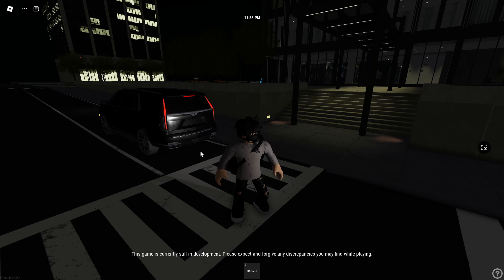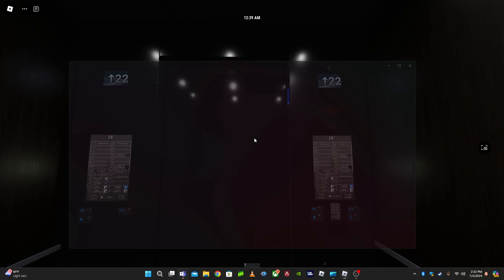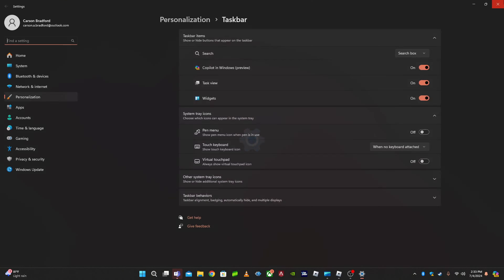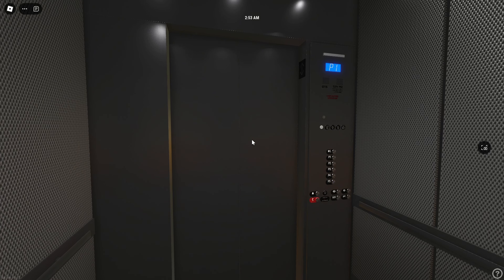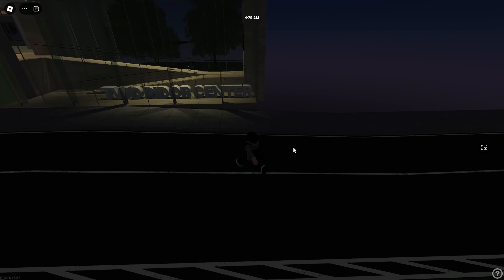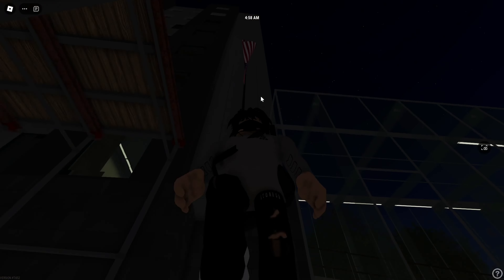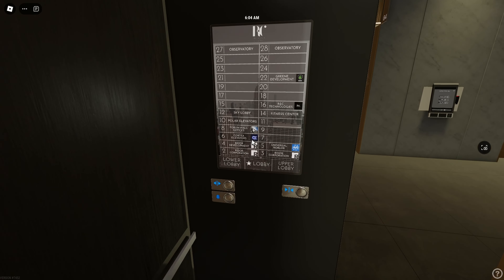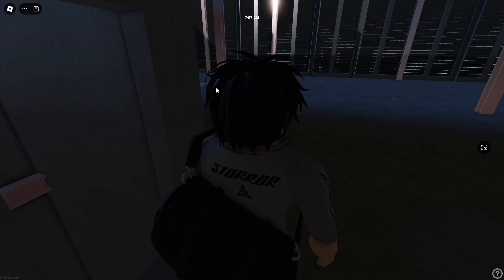RIDOR PLAZA WAS REDONE!!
So ridor plaza just got even more realistic!

Elevator Fan 100
2024